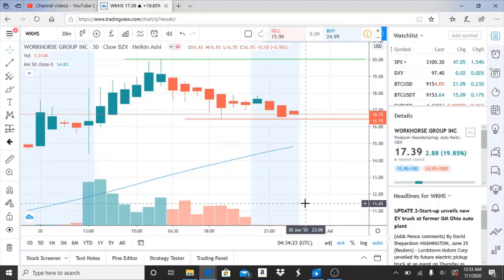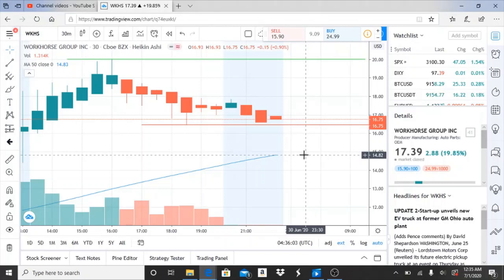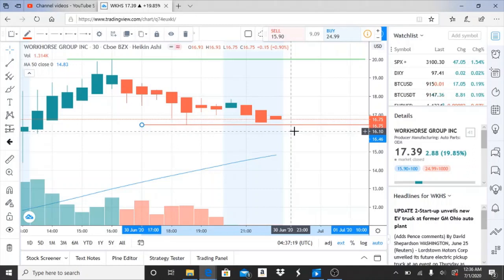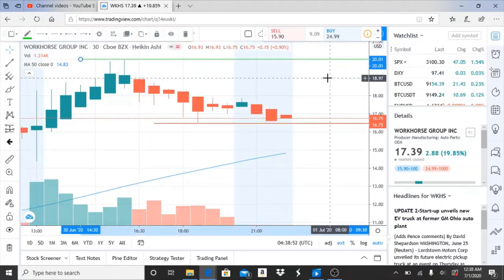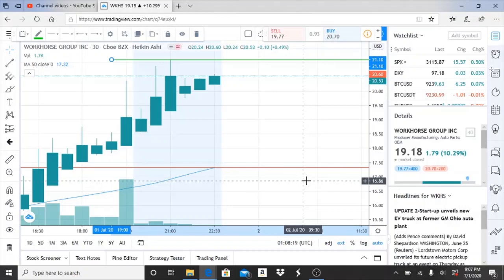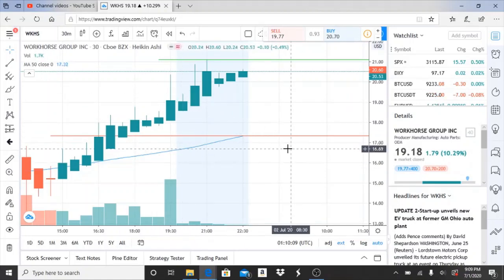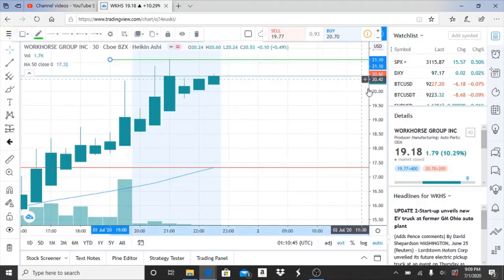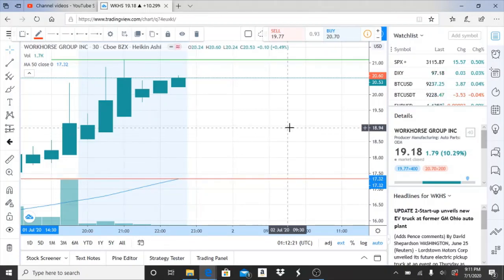WORKHORSE GROUP INC WKHS STOCK CHART ANALYSIS 6/30 AND 7/1 WATCH UNTIL END TO SE JULY 1ST CHART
I WAS HAVING ISSUES POSTING YESTERDAYS VIDEO SO I PUT THEM TOGETHER. PLEASE WATCH VIDEO UNTIL THE END TO SEE UPDATED CHART OF JULY 1ST.